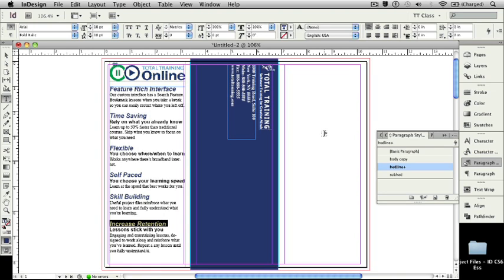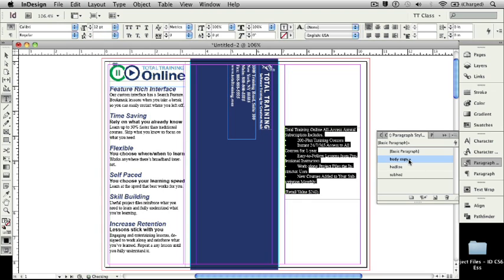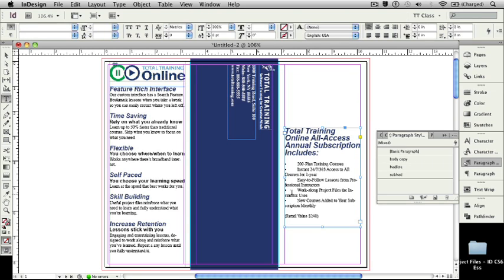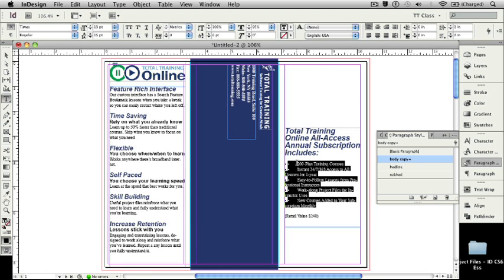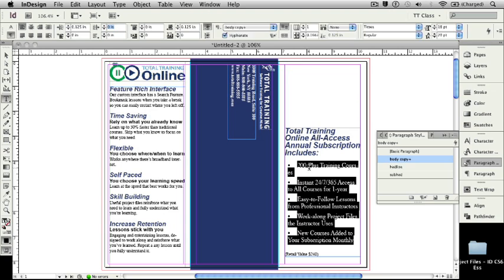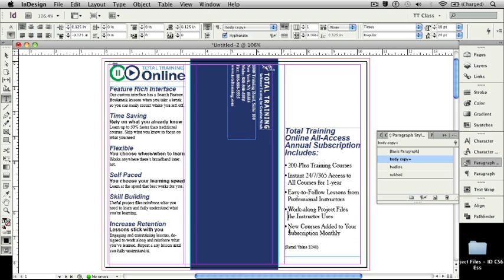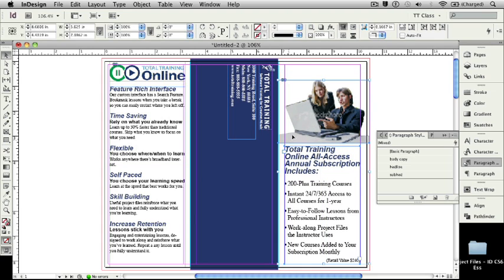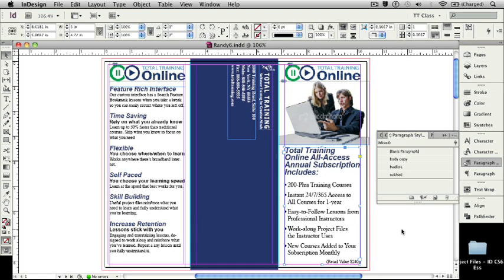04 Creating Bulleted Lists & Formatting Graphics